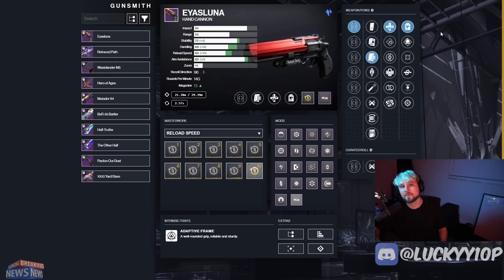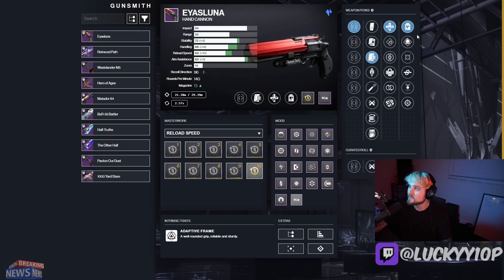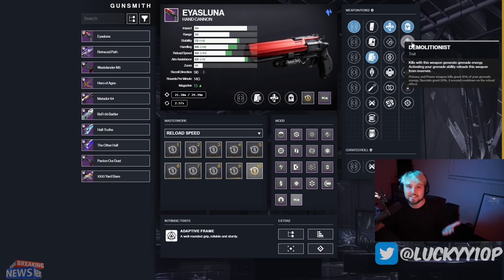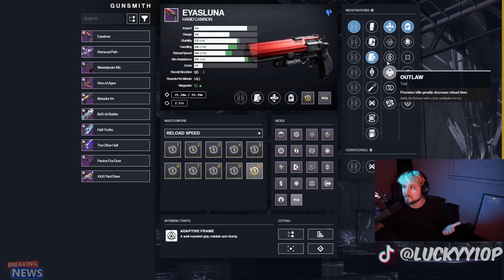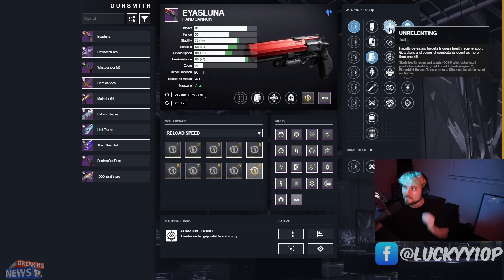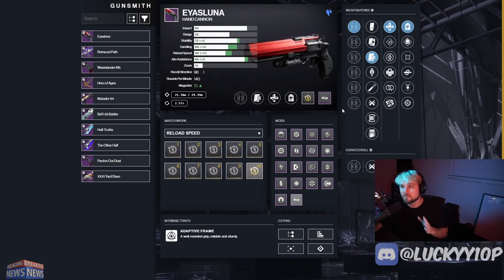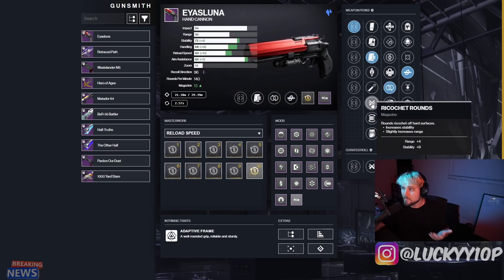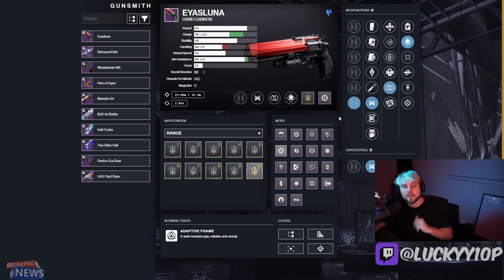Updated God Roll Guide For Eyasluna!